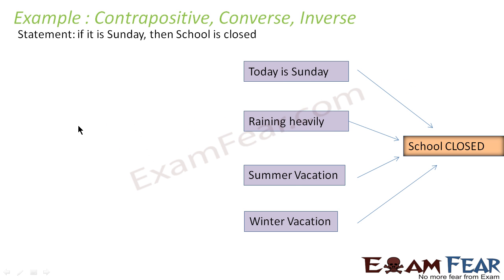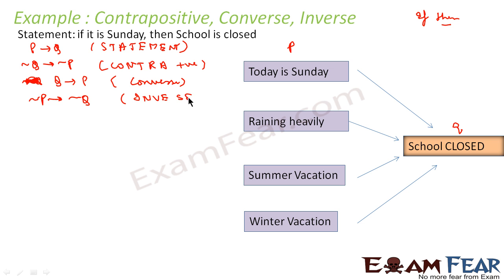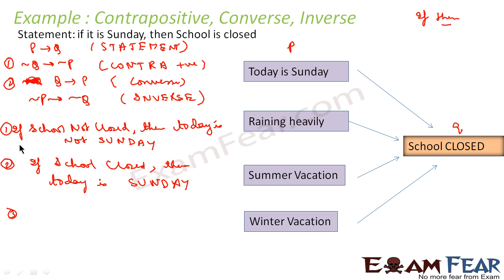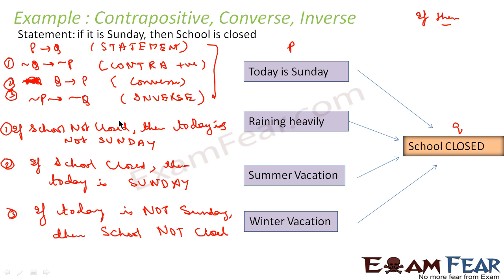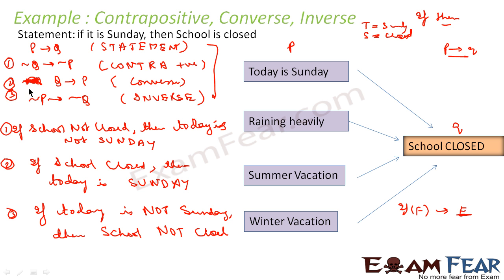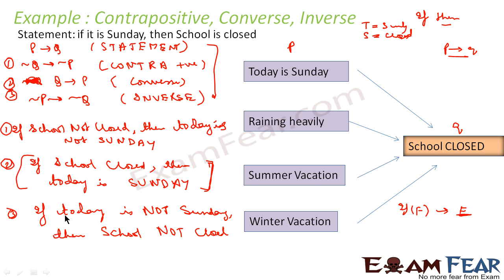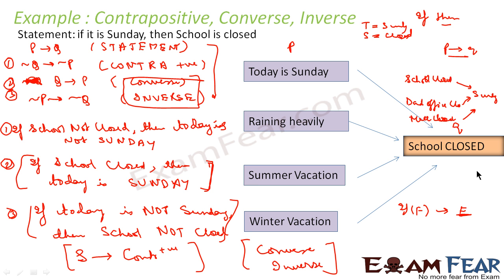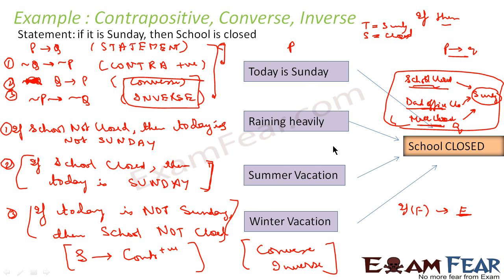Maths Mathematical Reasoning part 8 (Examples Contrapositive, Converse) CBSE class 11 Mathematics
Maths Mathematical Reasoning part 8 (Examples Contrapositive, Converse, Inverse ) CBSE class 11 Mathematics XI